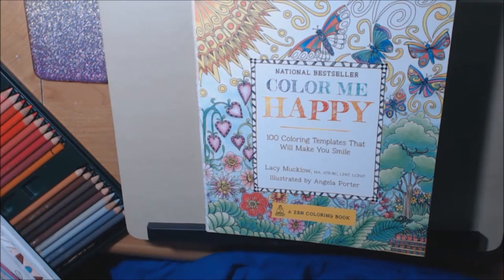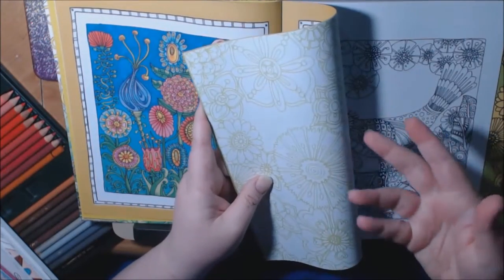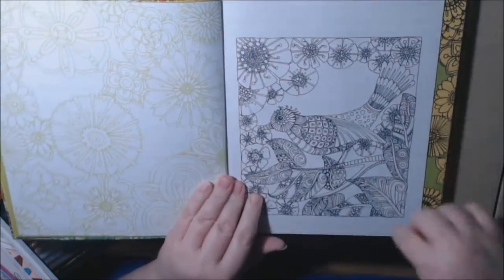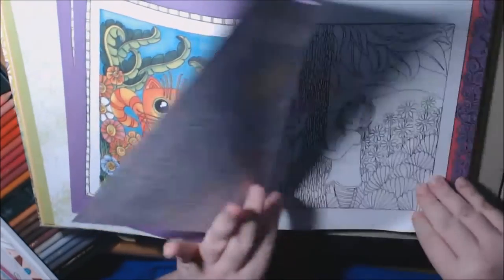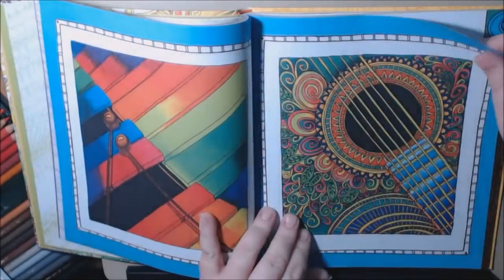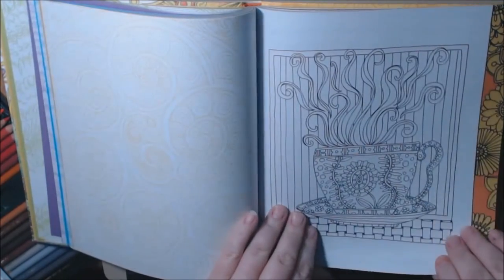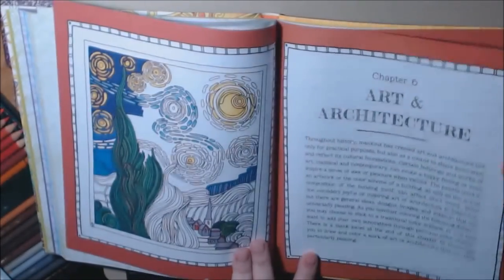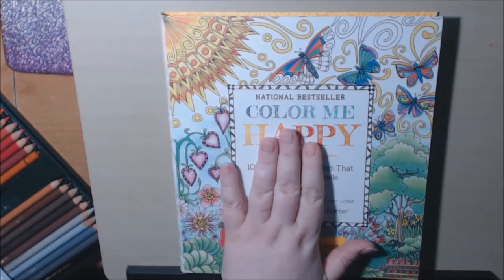Color Me Happy Adult Coloring Review by Lacy Mucklow and Angela Porter